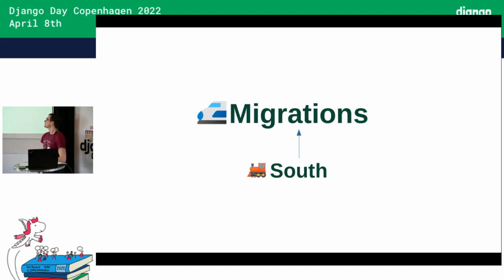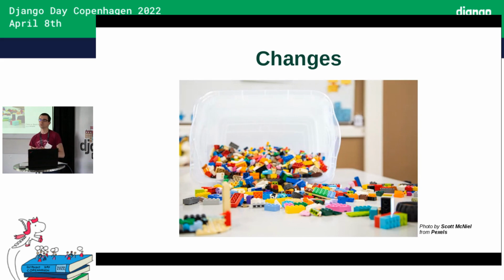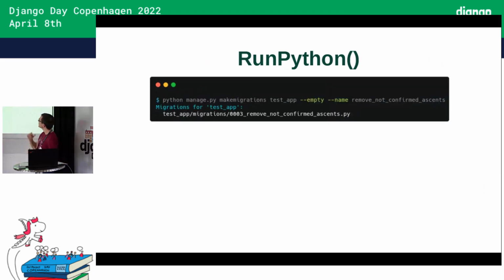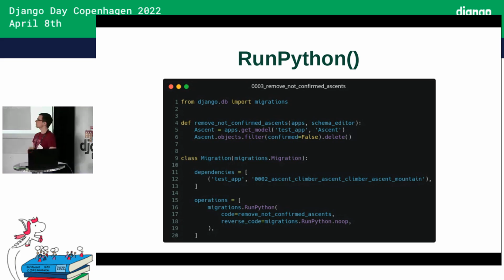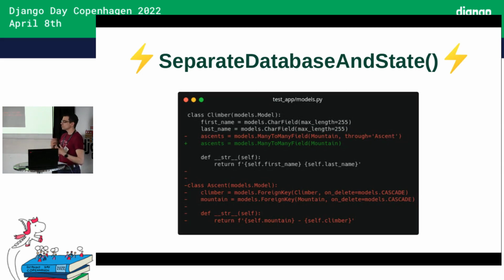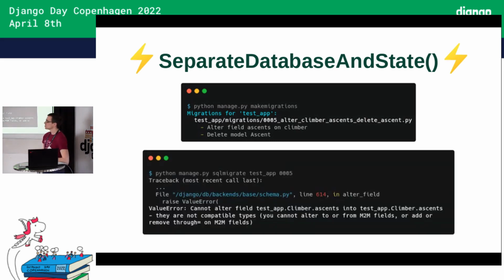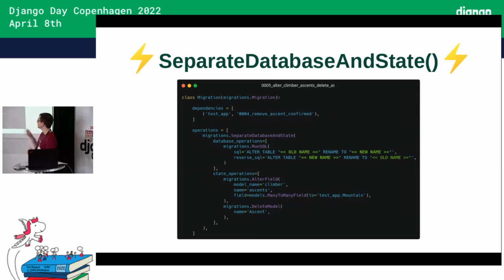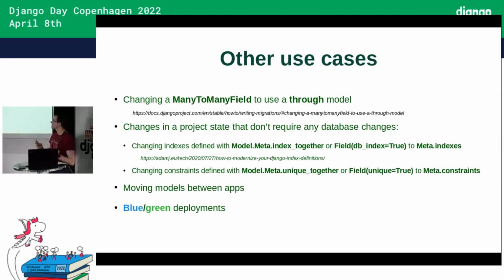Mariusz Felisiak - Migrations secret powers ⚡ - Django Day CPH 2022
"Migrations secret powers" by Mariusz Felisiak at Django Day Copenhagen 2022.